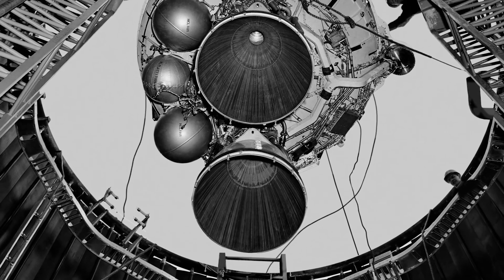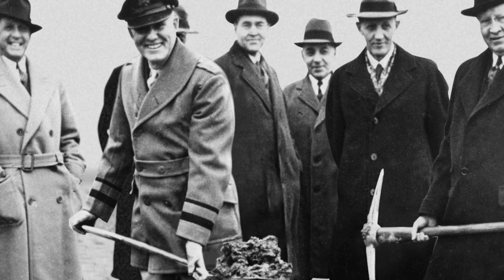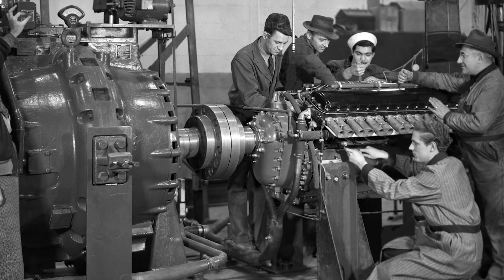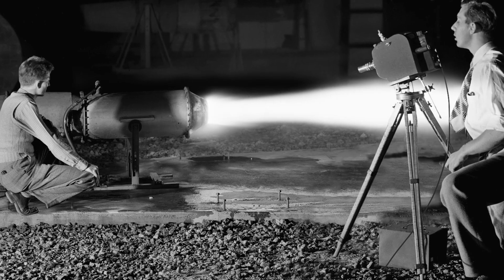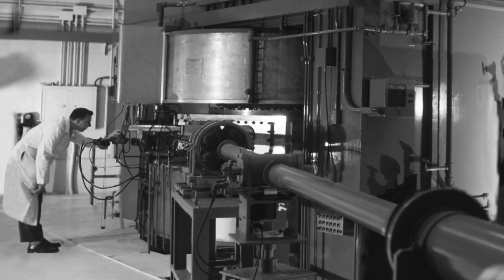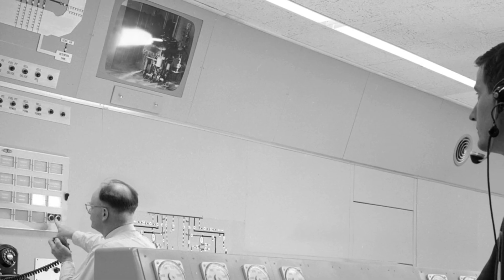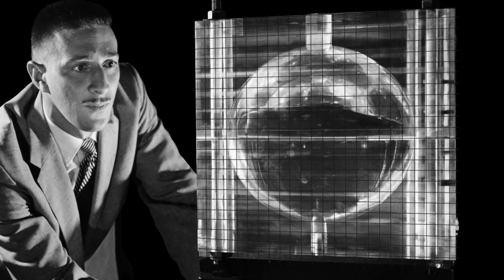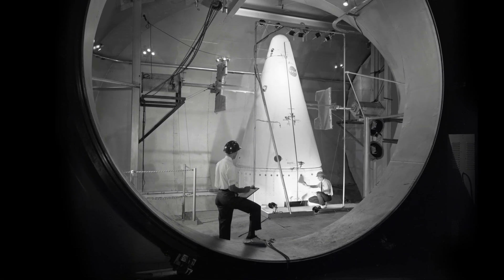Launching the Future of Flight: Engines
Twenty years before rockets carried the first humans out of our atmosphere, the National Advisory Committee for Aeronautics, the NACA, built a laboratory dedicated to aircraft propulsion. Built in 1941 in Cleveland, the lab became NASA’s Glenn Research Center. From testing some of the nation’s first jet engines and building innovative facilities, the lab has and applied its expertise to space since the founding of NASA.

To watch the full series and learn more about the NACA